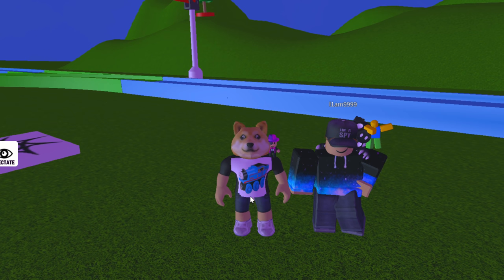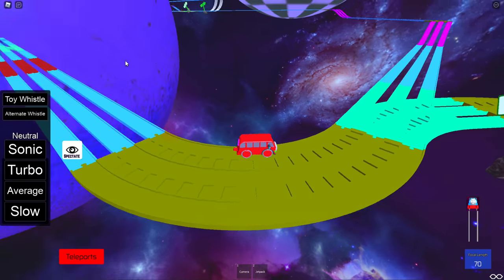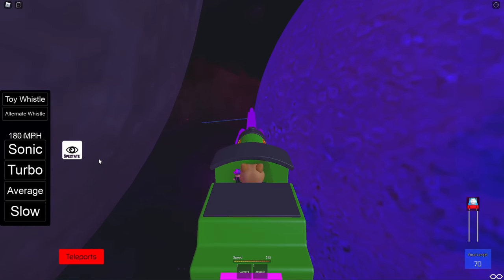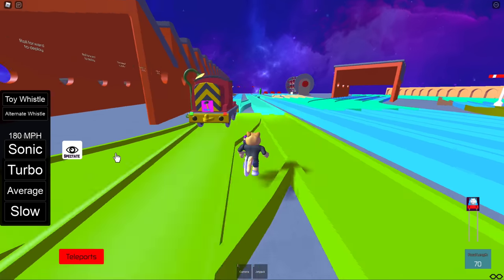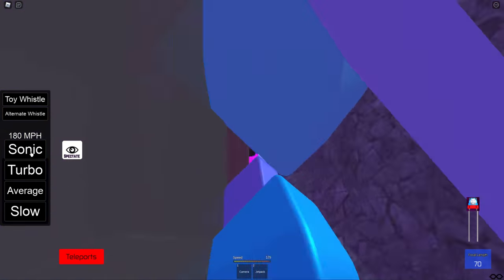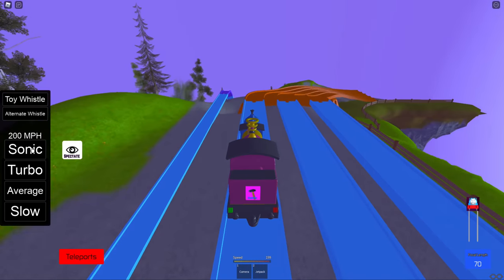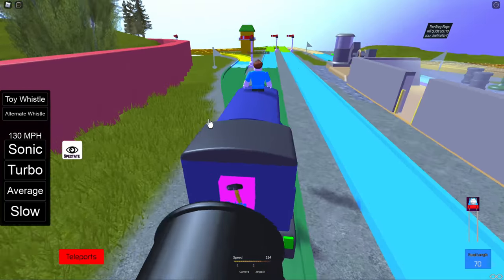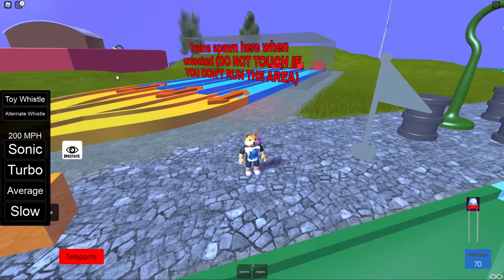Introducing Golden Galaxy | Thomas and Friends Roblox Gameplay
Welcome back to Kids Toys Play! More Roblox gameplay coming down the track, as we play Golden Galaxy, the newest Thomas and Friends video game!

11 worlds, 72 engines, 7 different jobs - Come and explore the galaxy with loads of fun games for you to play. You can play soccer with you're friends or defeat the Tobeasts in the Forest world or even race along on the racetrack! The sky's the limit and beyond!